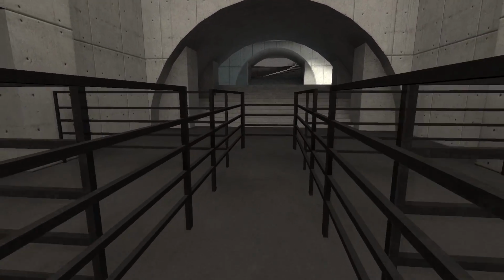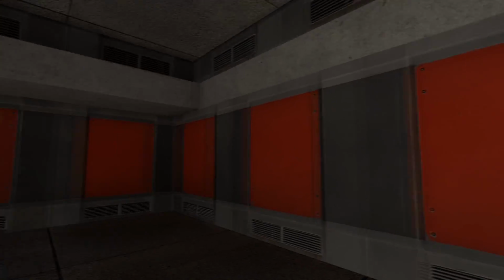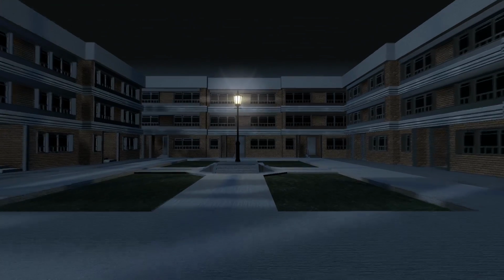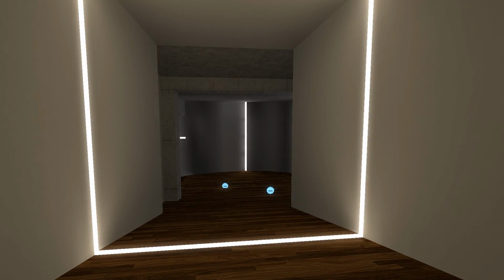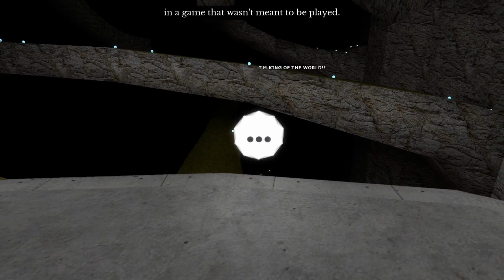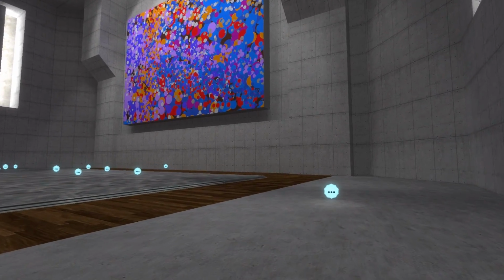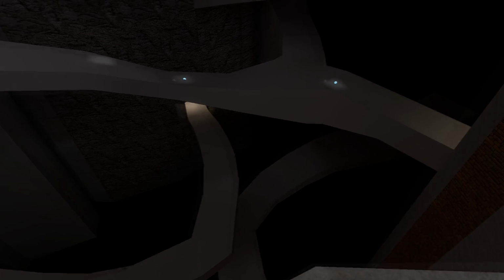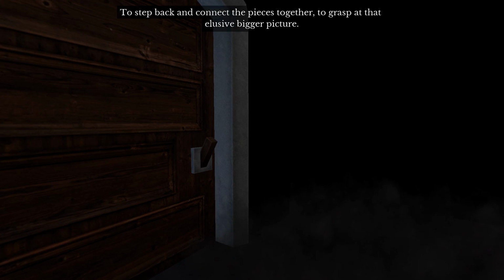The Beginner's Guide #2 - Creation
coda:
a concluding section or part, especially one of a conventional form and serving as a summation of preceding themes, motifs, etc., as in a work of literature or drama.